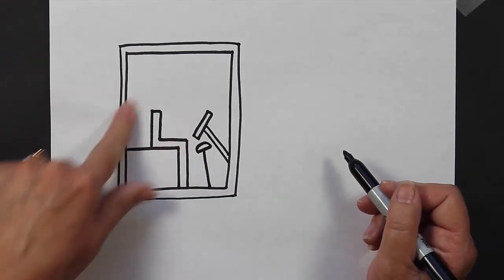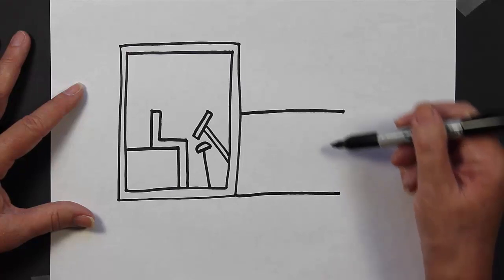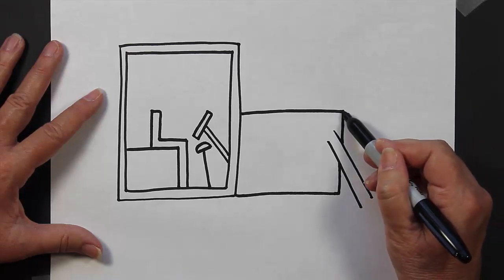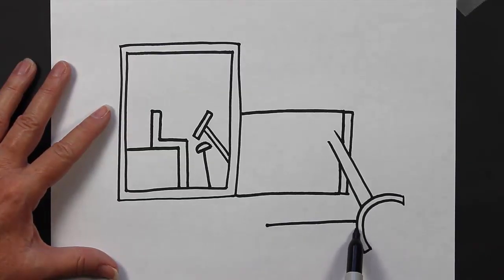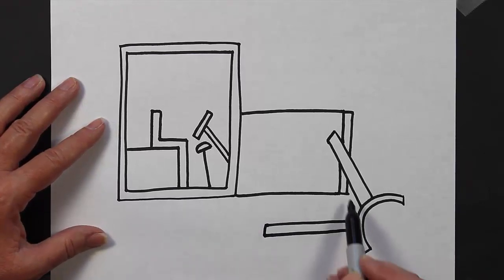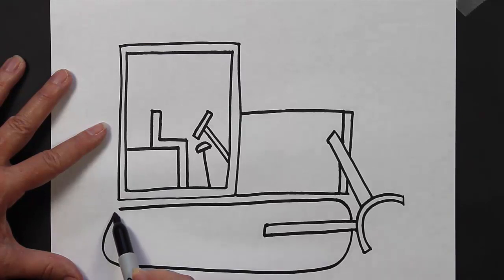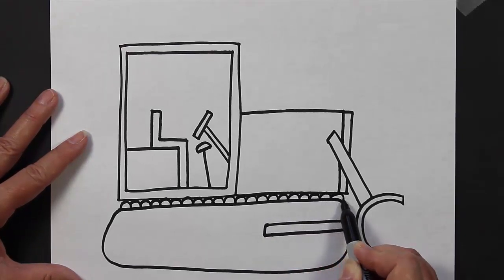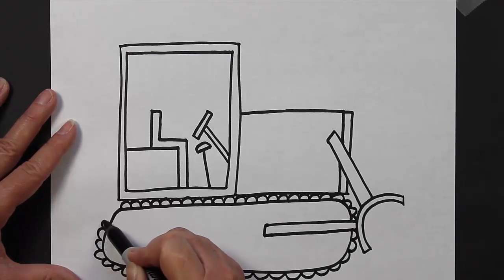How to Draw a Bulldozer Construction Truck for Kids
Watch this video to learn how to draw a Bulldozer! This video shows how easy it is for beginners to follow along and create a simple drawing step-by-step.

•Explore the Art of Adding Watercolor Paints to Doodle Drawings on Etsy: